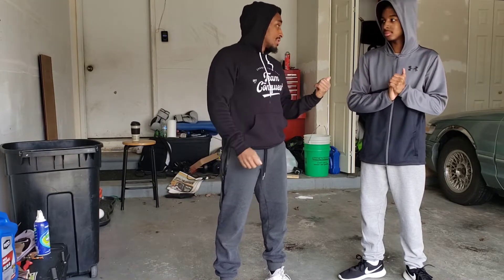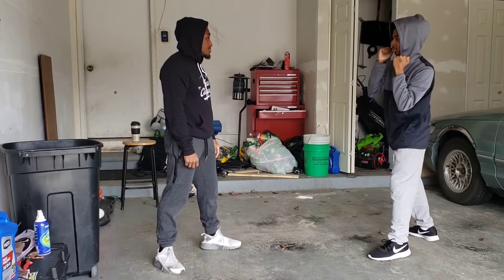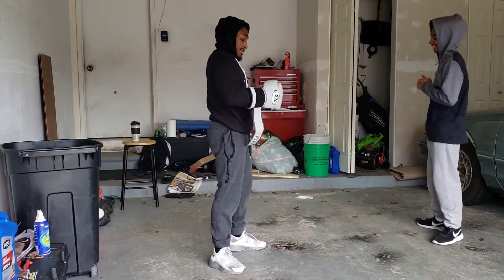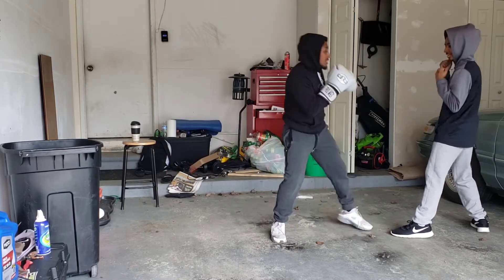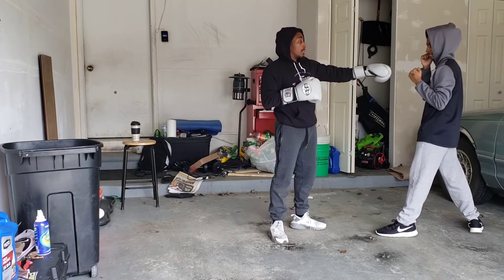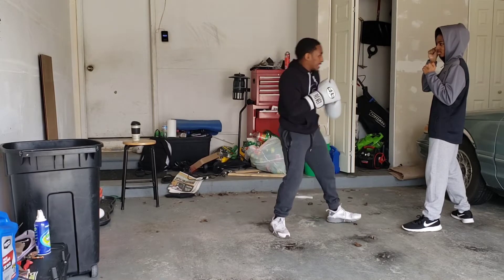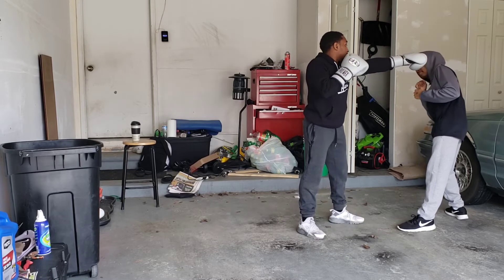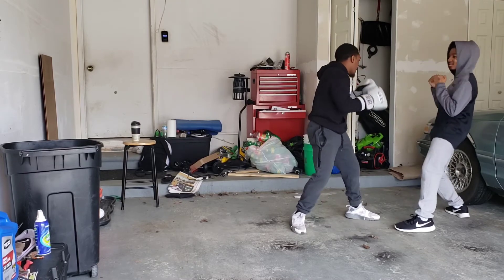Teaching My Brother How To Box/Defense (Catch/Slip Jab)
Just did my second lesson with my brother. First we recapped the last lesson, then I taught him how to catch and slip a jab. Seeing this is only his second lesson I didn't want to keep throwing too much at him and trying to fix every little thing, but I will continue to have him focus on repetition behind the scenes so y;all can continue to see his improvement